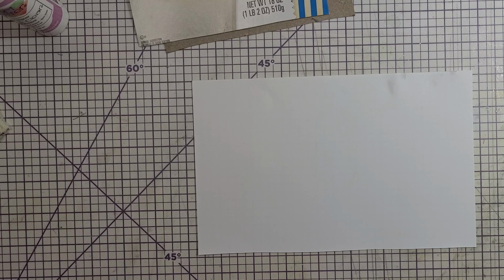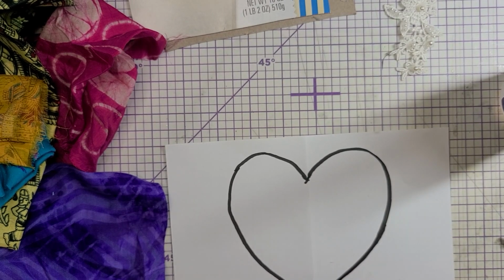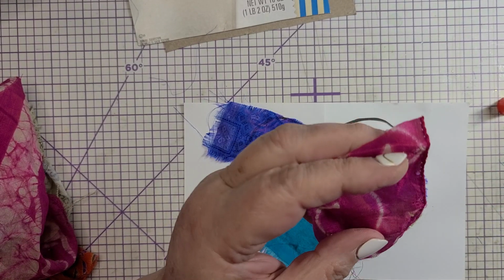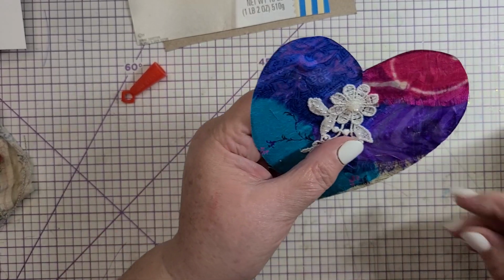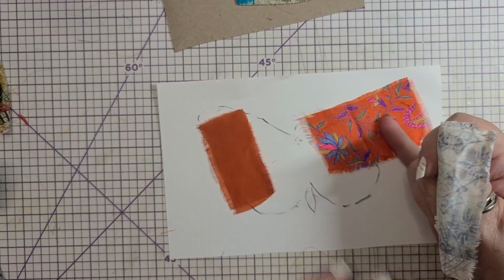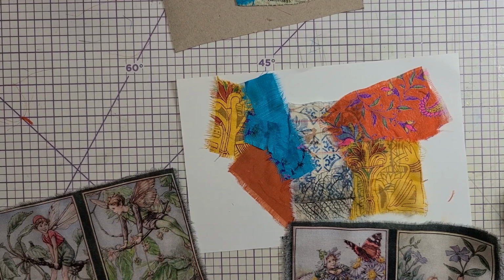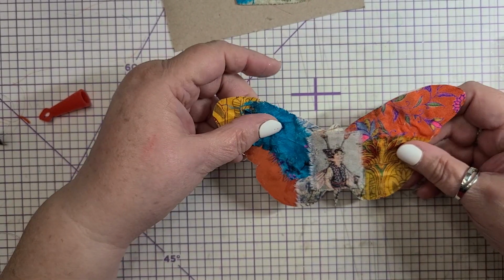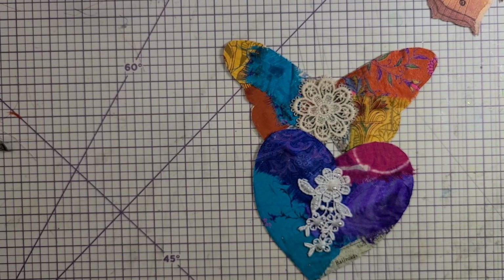New item to put in journals DIY journal embellishments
New idea for item in journals using scrap fabric, ribbon and lace to add embellishments to your journals

Don't let trying to be perfect get in the way of being creative.

See my story in the Foxy Rag issue #2 by Traci Fox, her shop

tink and i treasures
junk journal
junk journal tutorial
craft with me